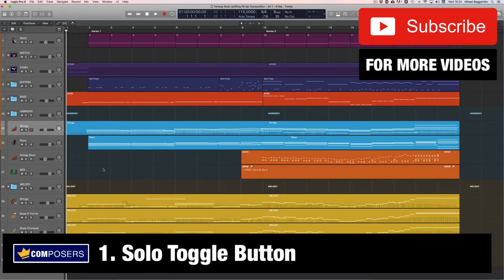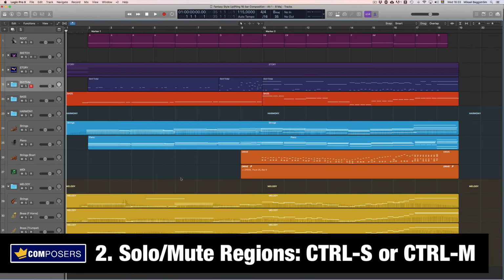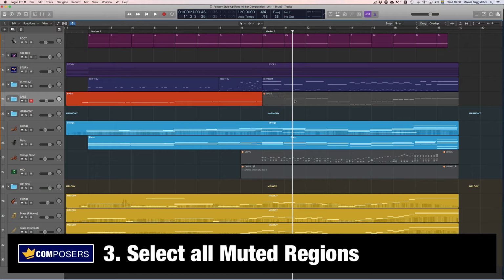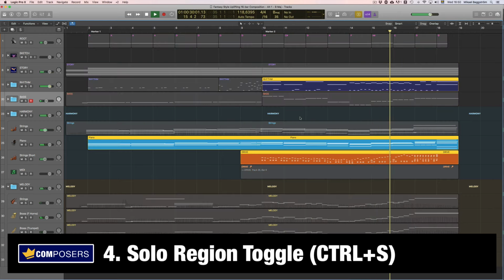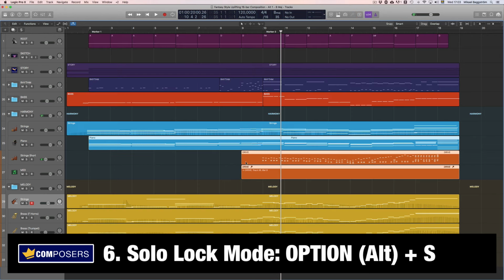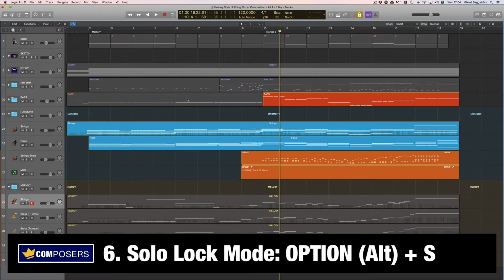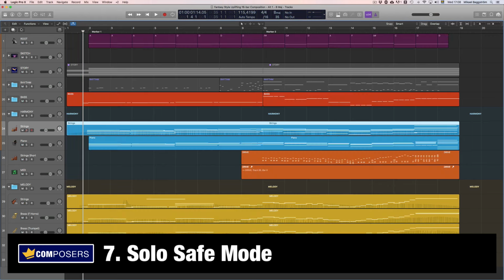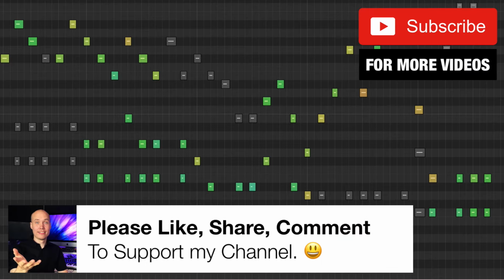7 Solo & Mute tips in Logic Pro X